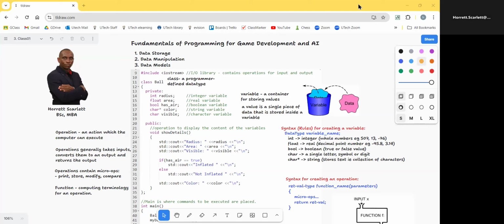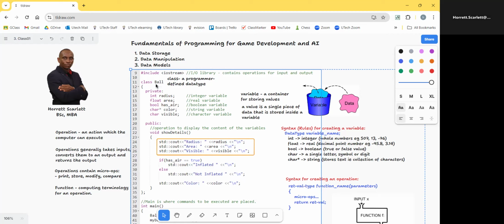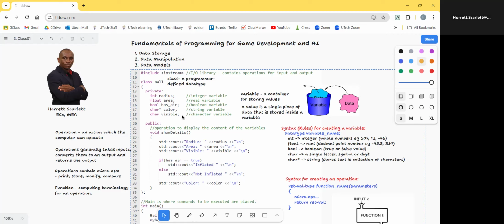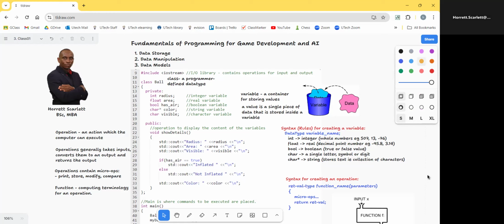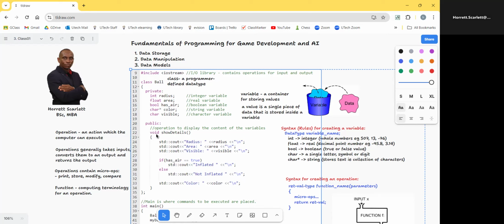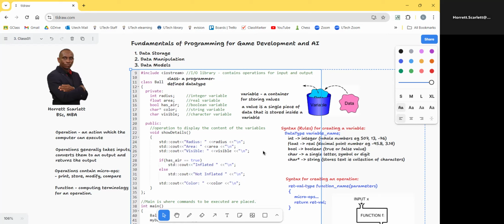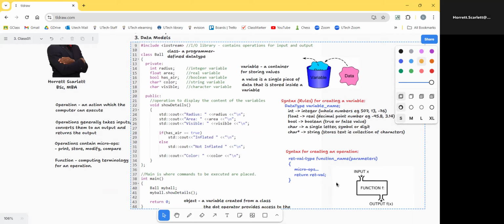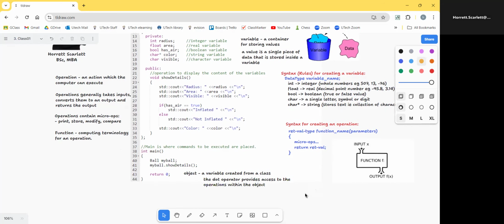CMP1001 Lecture02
Master the Fundamentals of Programming with Horrett Scarlett